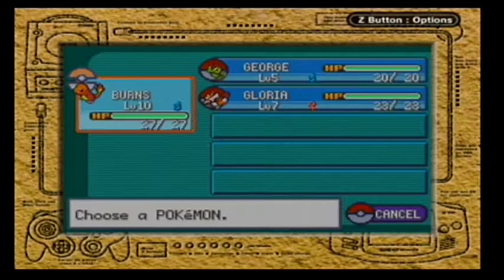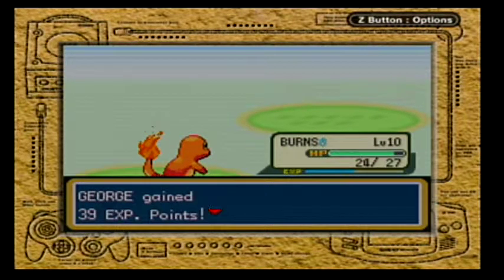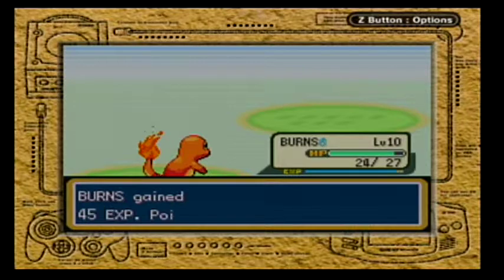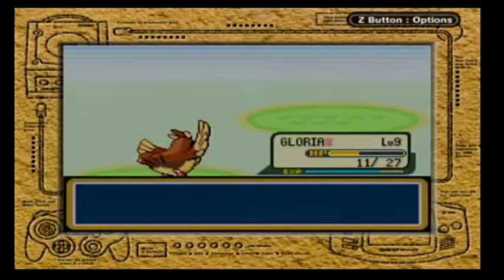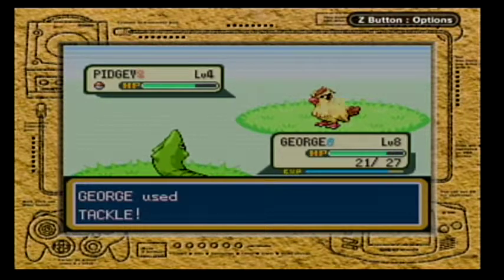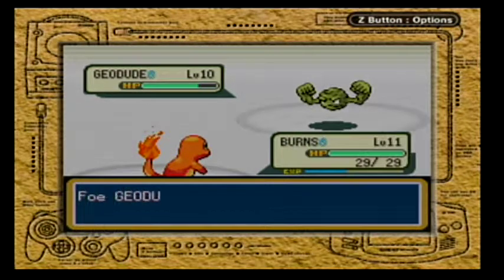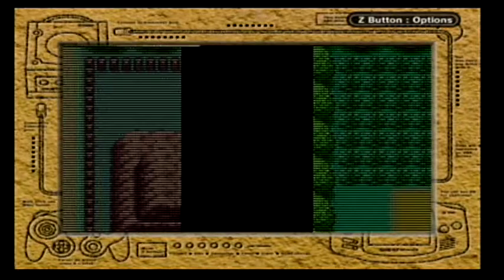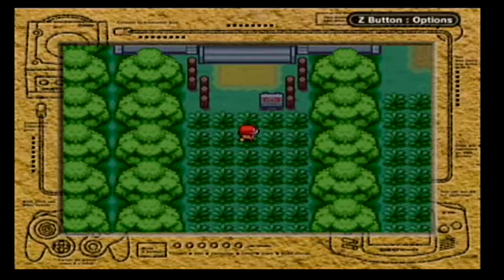Pokemon Leaf Green Nuzlock Challenge- Ep 2 Outta the woods!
Hey guys hope you enjoy the second episode of my leaf green nuzlock!